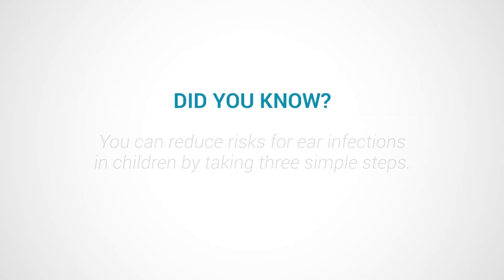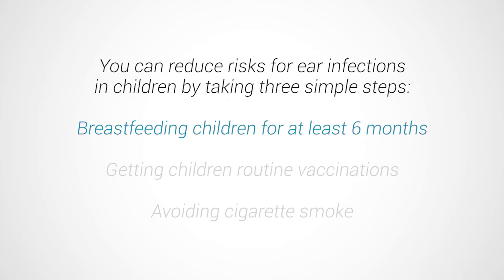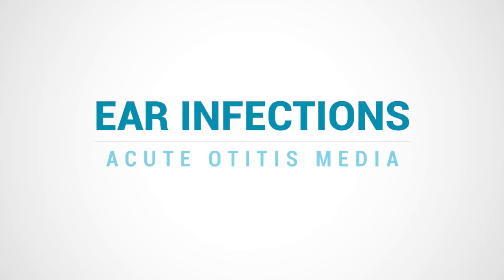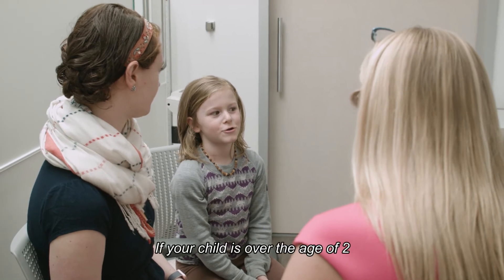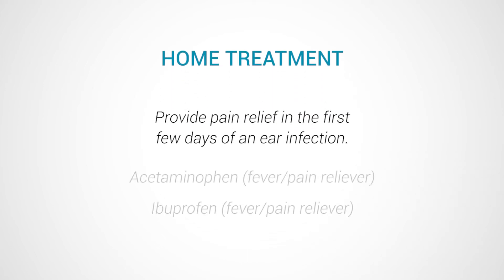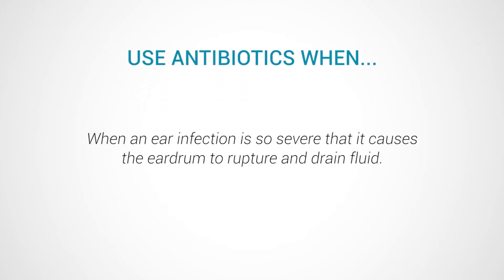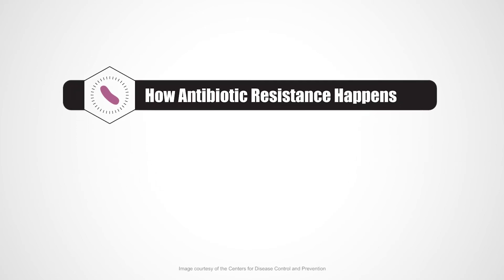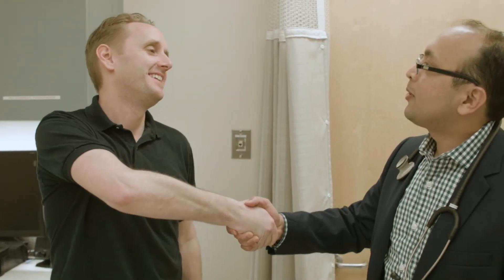Antibiotic Awareness: Ear Infection or Acute Otitis Media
Seattle Mama Doc shares how you can reduce your child’s risk for ear infections by taking 3 simple steps, and how to avoid using antibiotics when you don’t need them.

Transcript: Did you know that you can reduce risks for ear infections in children by taking three simple steps?

• Breastfeeding children for at least 6 months
• Providing routine on time childhood vaccinations
And avoiding exposure to cigarette smoke

Risks for ear infections go down

Hi I'm Dr. Wendy Sue Swanson in partnership with the Washington State Department of Health, I’m here to talk about ear infections- how we treat them and how to avoid using antibiotics when we don't need them.

The most important thing for you to remember about ear infections is they often go away on their own because ear infections are often caused by viruses like the common cold. We often don't have to use antibiotics to treat them, particularly in older kids.

If your child’s over the age of two, and develops fever and ear pain we can often wait a couple of days and not use antibiotics because most kids will get better all on their own. The most important thing for you to do in the first day or two of an ear infection is to provide pain relief, you can use acetaminophen or ibuprofen with your doctor’s permission.

However if your child’s under the age of 2 and develops fever and ear pain, you should see a health care provider right away.
Other situations where we do want to use antibiotics include, when an ear infection is so severe that it causes the ear drum to rupture and drain fluid and with  kids who have an ear infection and are not treated initially, but go on to have ear pain or fever after 2-3 days.

Antibiotics can sometimes cause more harm than good, they’ll kill off the good bacteria and lead to antibiotic resistance, meaning antibiotics will no longer work to kill that type of bacteria.
If we avoid antibiotics when we don’t need them, we keep our children, our families and our community healthier.